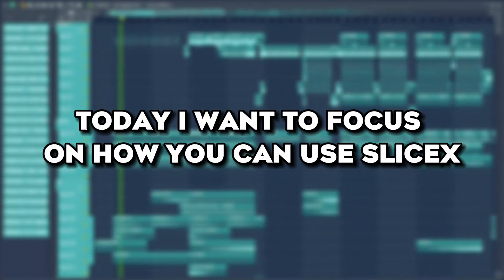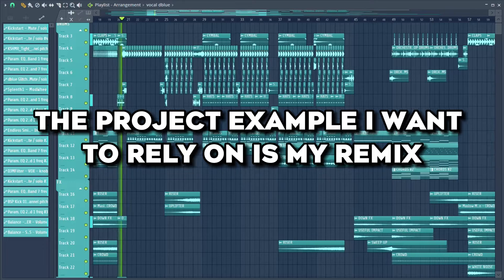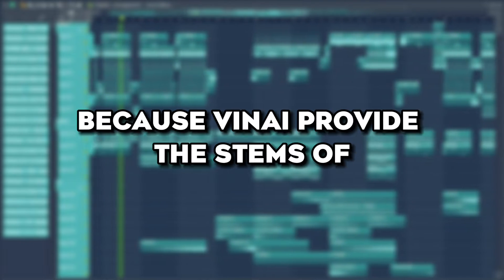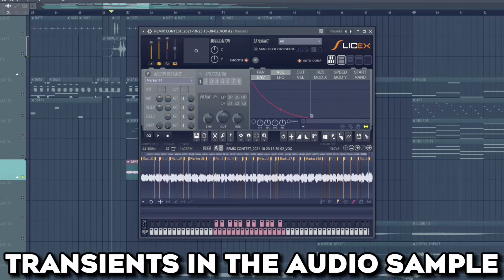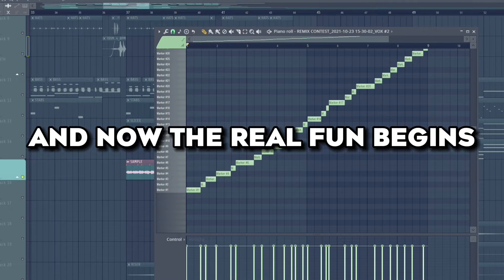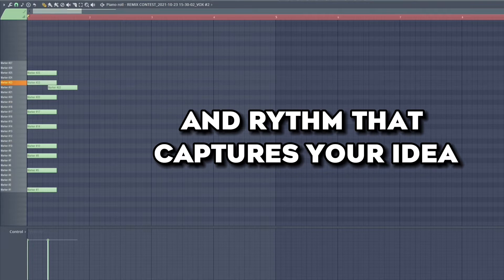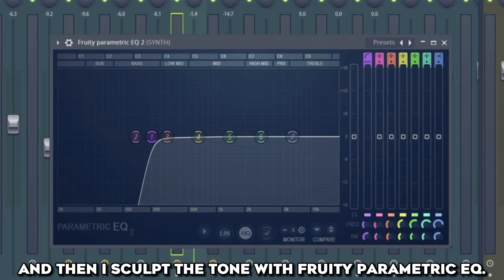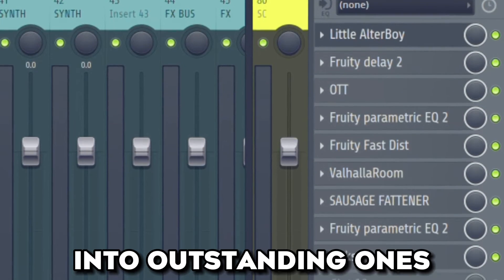How To SLICEX - FL Studio 21 Tutorial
00:00 - Intro
01:01 - How to SLICEX
02:14 - My effect chain
03:19 - Final result